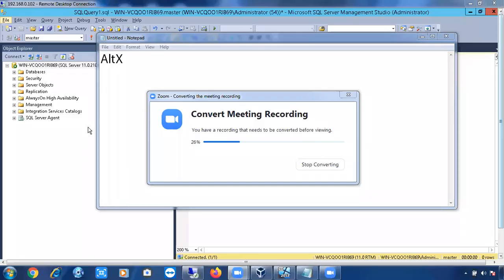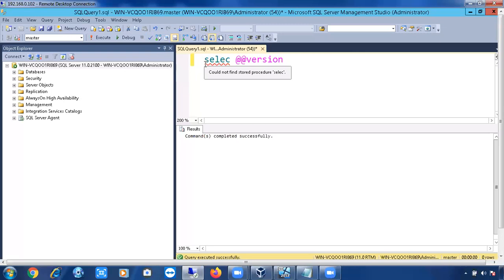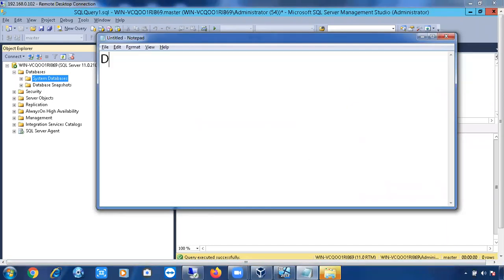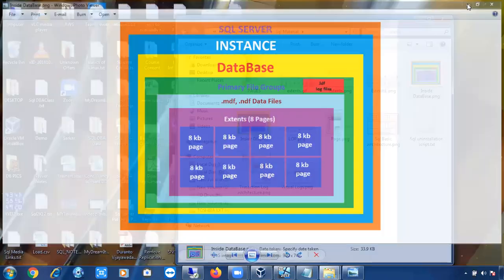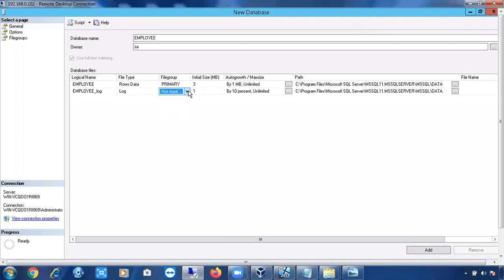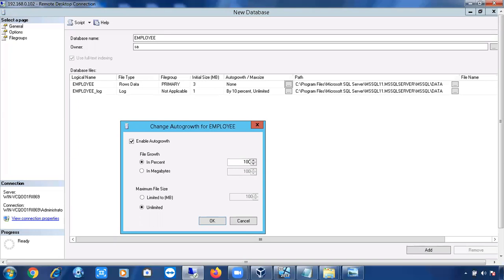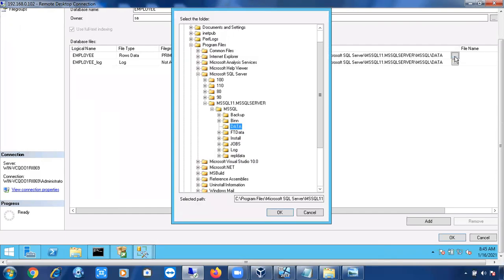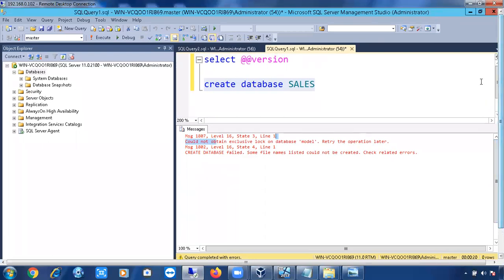DISCUSSION ON SQL SERVER MANAGEMENT STUDIO PART-2